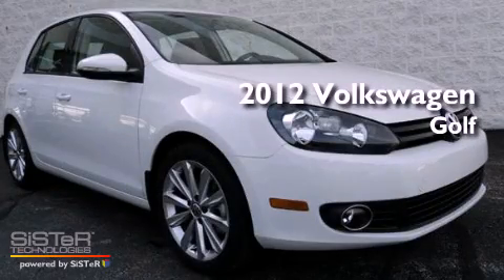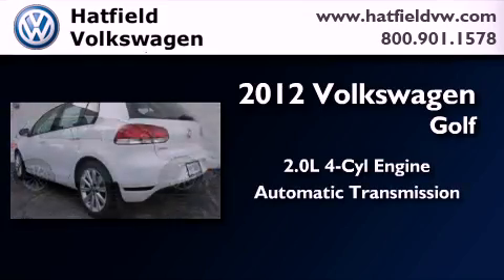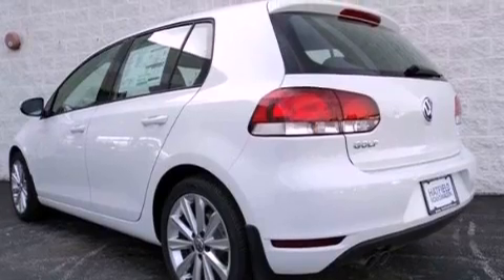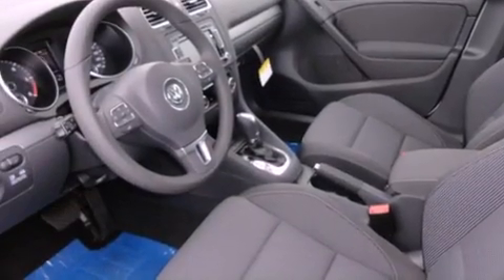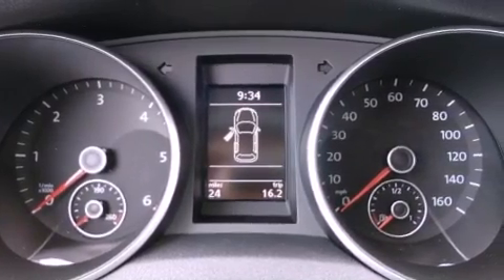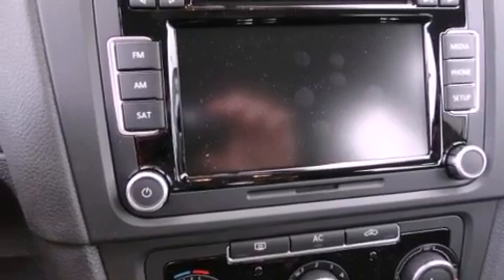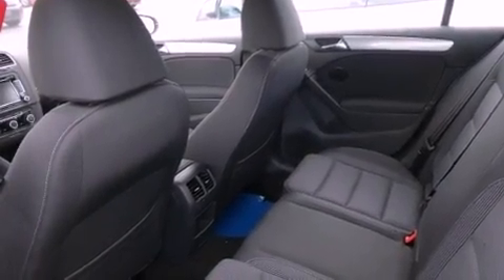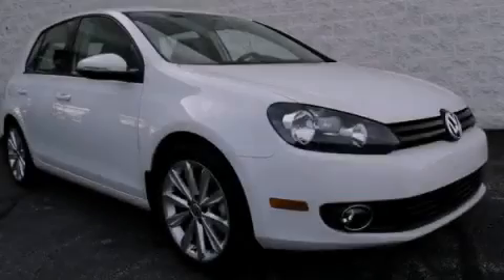2012 Volkswagen Golf Columbus OH 43228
Year : 2012
 Make : Volkswagen
 Model : Golf
 Engine : 2.0L I-4 cyl
 Trans . : 6-Speed Auto-Shift
 Exterior : Candy White
 Miles : 10
 Interior : Titan Black

 2012 Volkswagen Golf Columbus OH